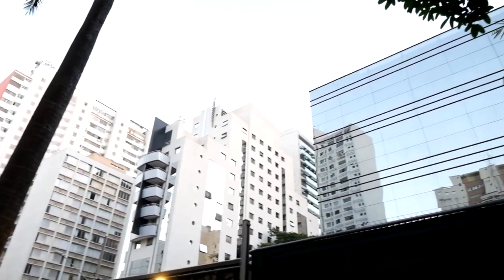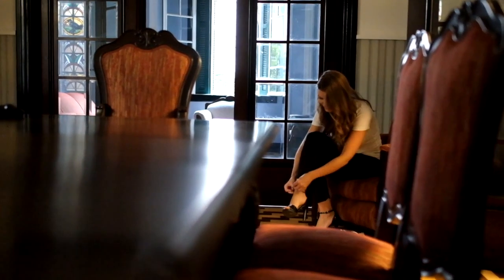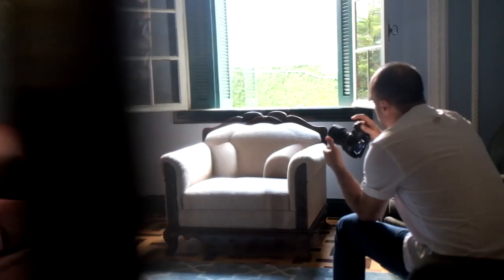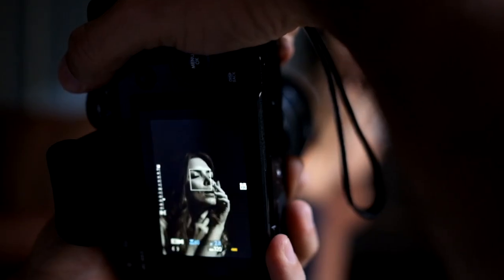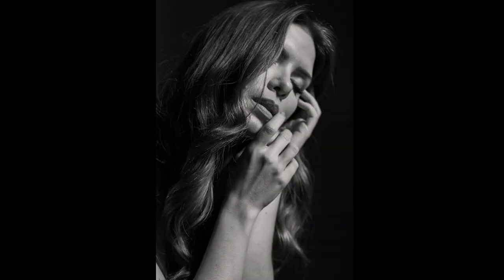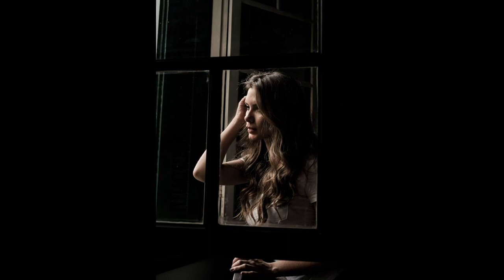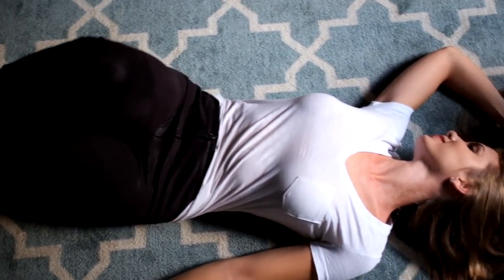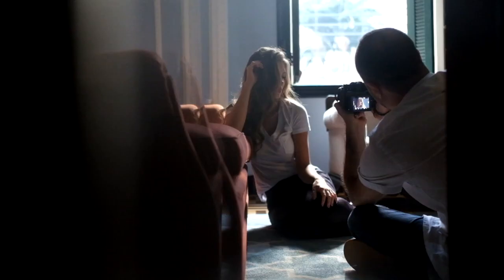Fujifilm X-H1 - My portrait choice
I share in this video why I use the camera X-H1 and the Fujinon lenses as my perfect portrait combo.
The more I have english speakers audience more I will produce videos in english.